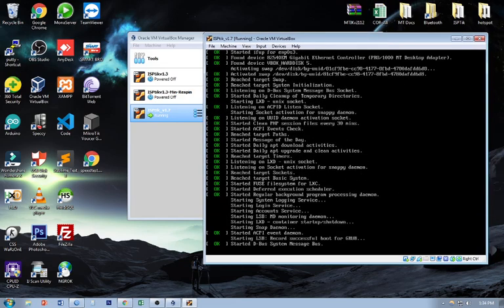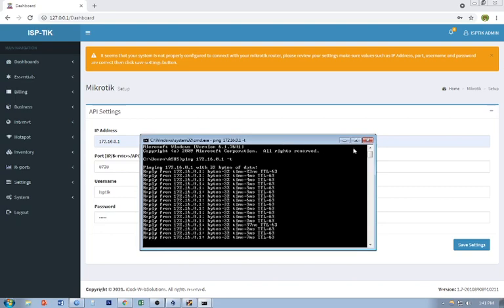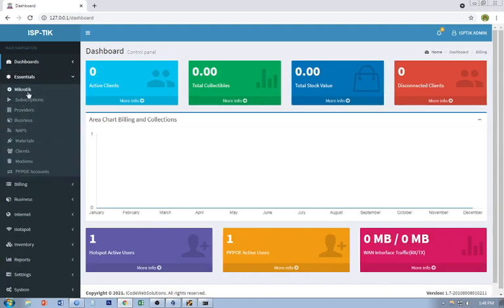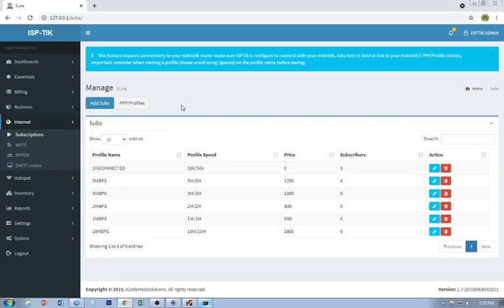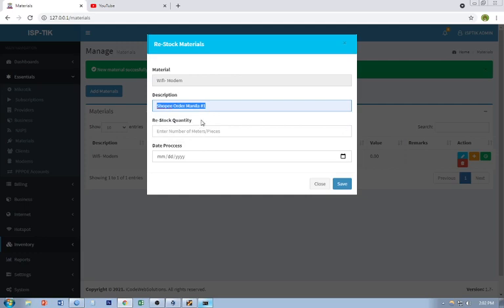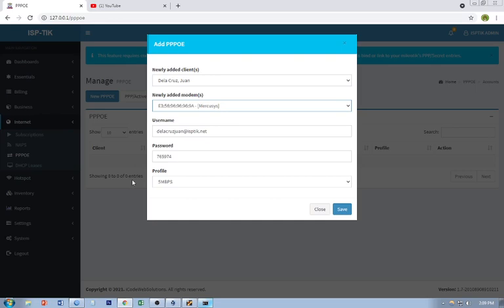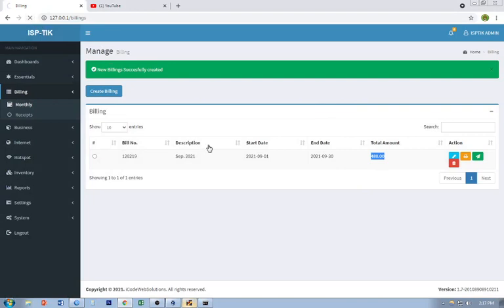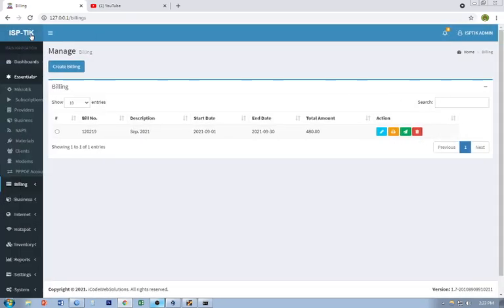Mikrotik PHP Billing System PPPOE and Hotspot Integrated [ISPTIk Version 1.7]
Mikrotik Billing System
WISP Web-Based Management  Software for Mikrotik